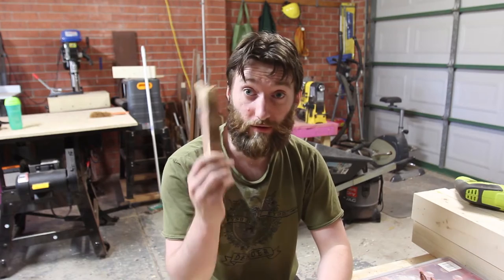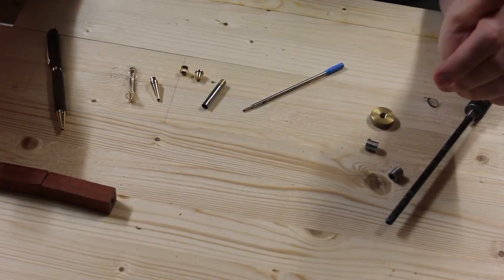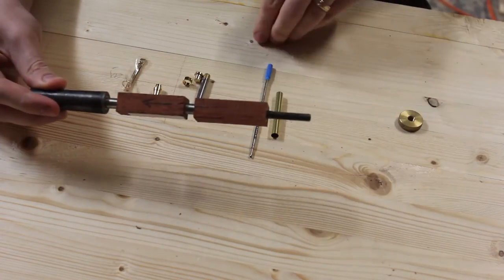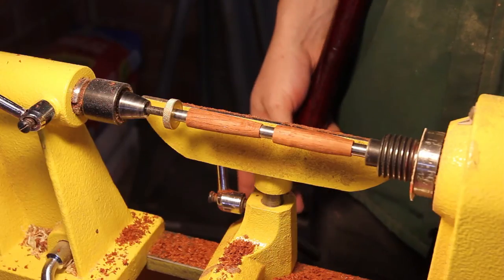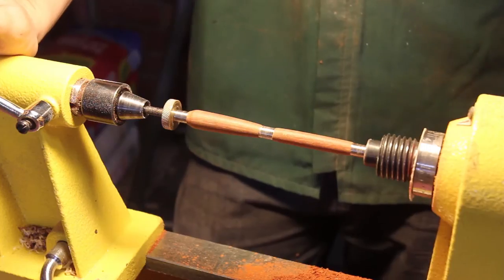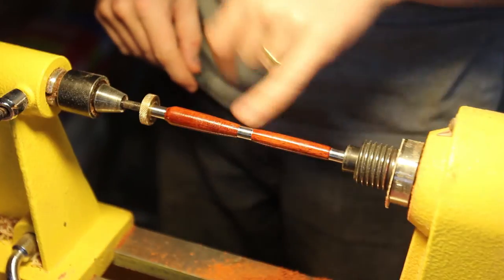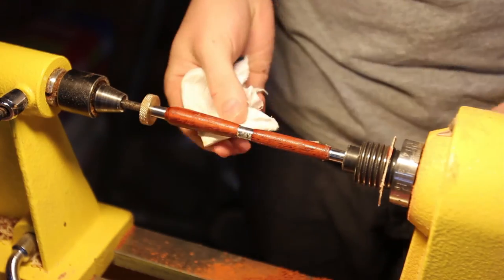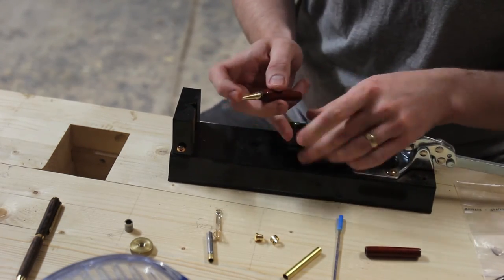007 - Pen turning basics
A quick (ish) video on the process involved in turning a simple (slimline pen) and how to finish it using CA (Cyanoacrylate) glue for a hard, durable finish.